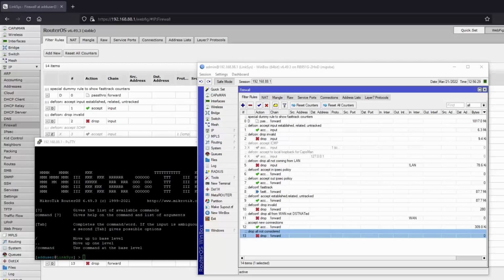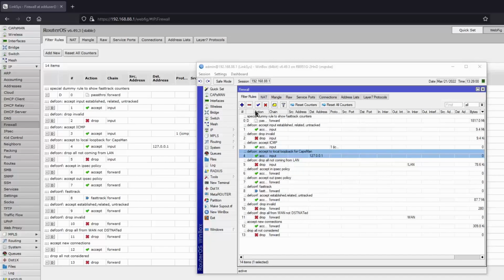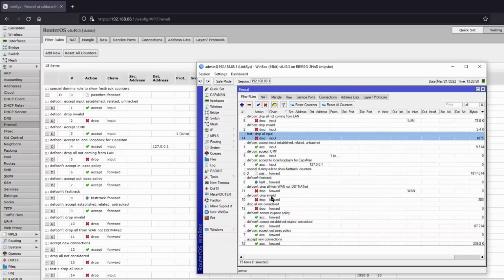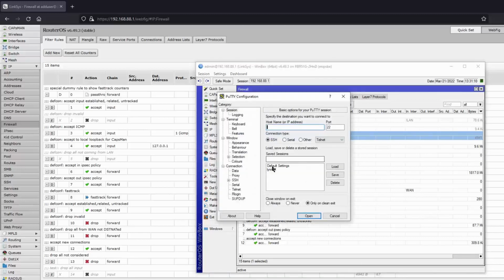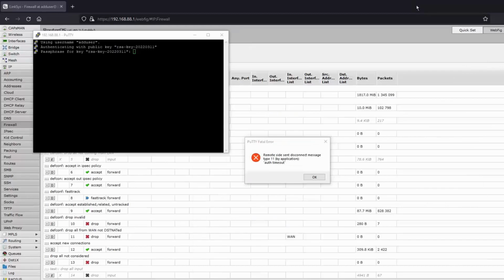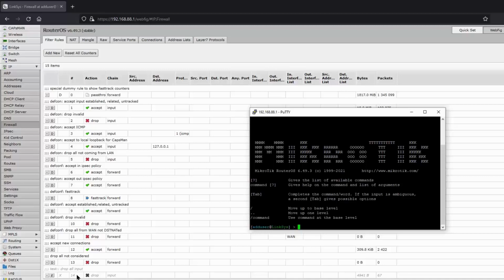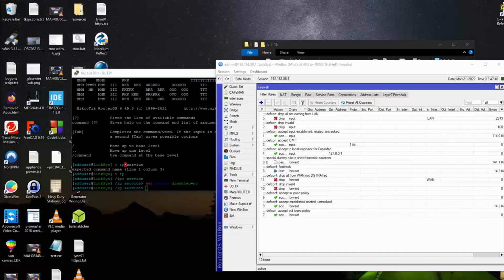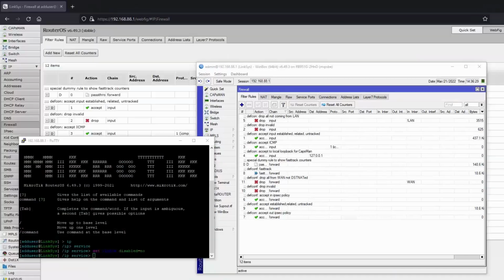16-Winbox and sorted order rule execution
Filter rule sequence is very important while creating rules. Winbox behaves differently than Webfig and this lesson addresses those differences.